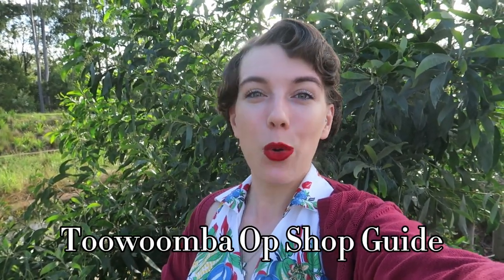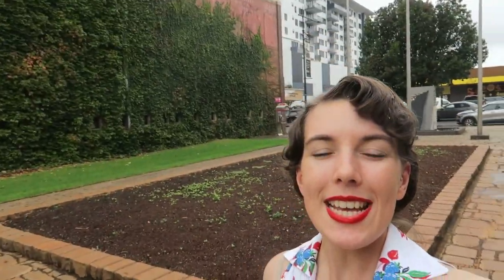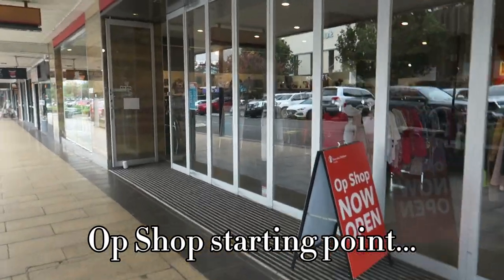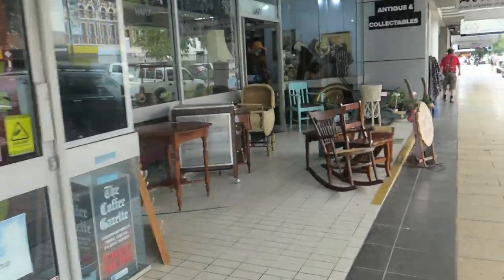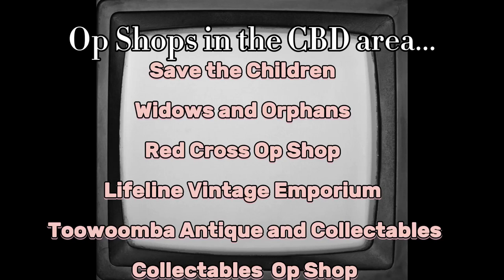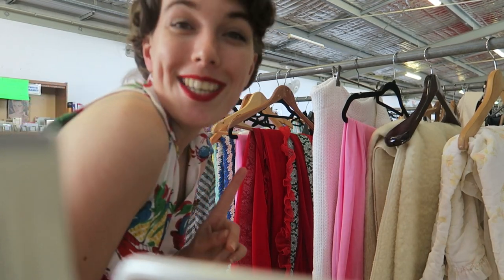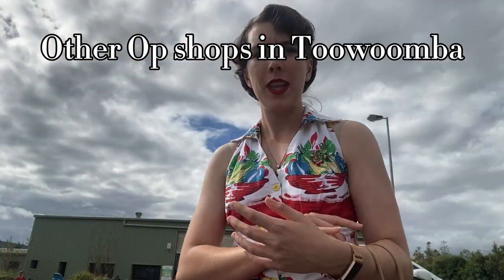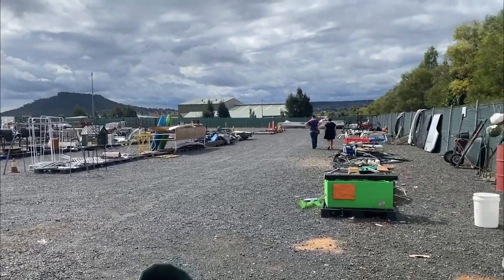Toowoomba Op Shop Guide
Hello and welcome back! This week I am taking you to Toowoomba to check out the op shops and antique centres. There are some many great stores and hidden gems making it a great day trip. A complete list can be found in this guide